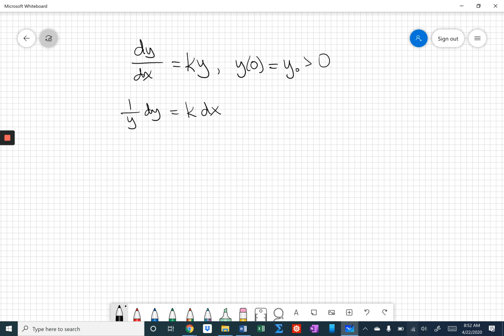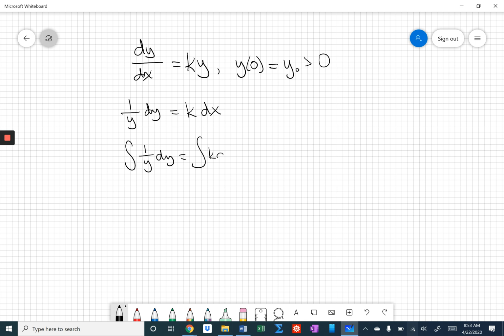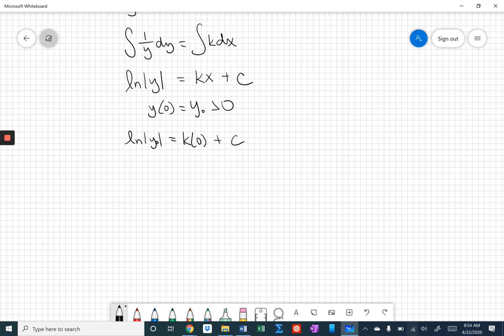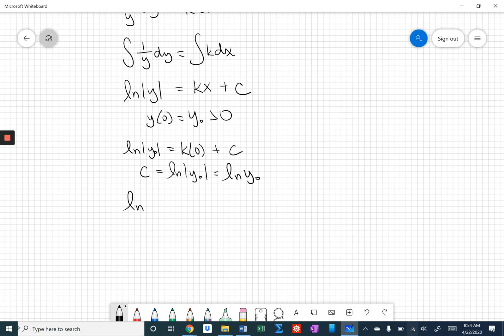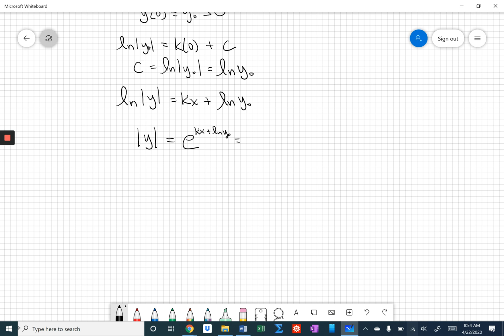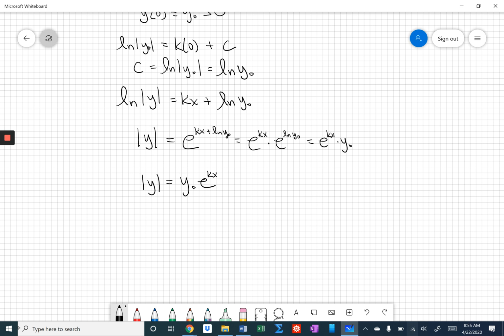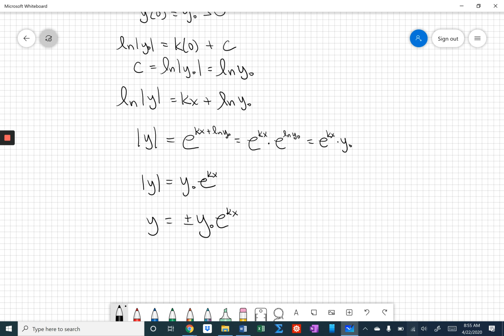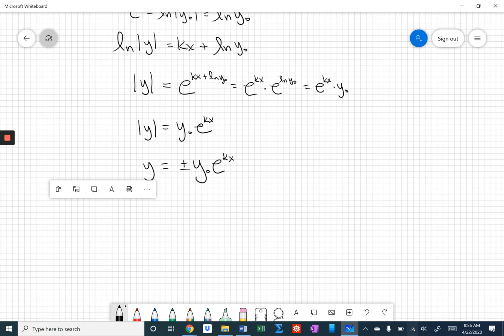Separable Diff EQ Growing at a Rate Proportional to Itself